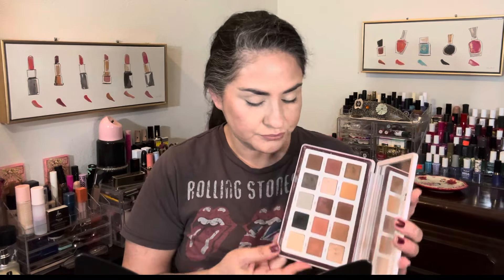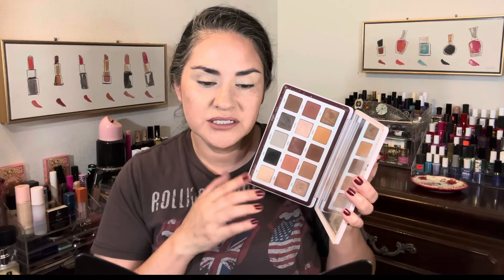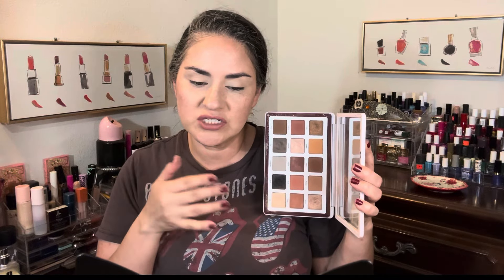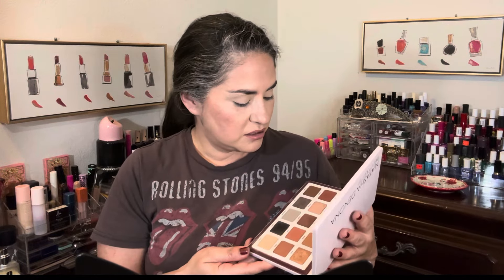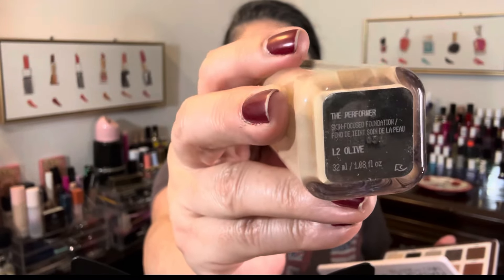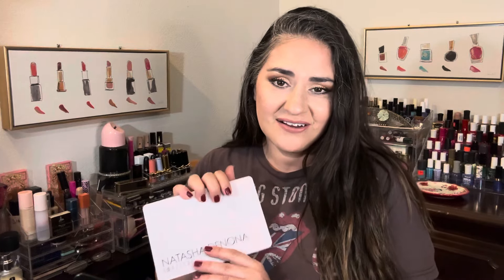Classic OR Boring? 🤎 Natasha Denona Biba Eyeshadow Palette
WATCH IN HD!!**  hi:) today I'm creating another look using Natasha Denona Biba Palette! I hope you enjoy the video.